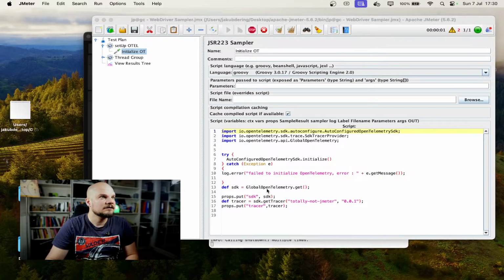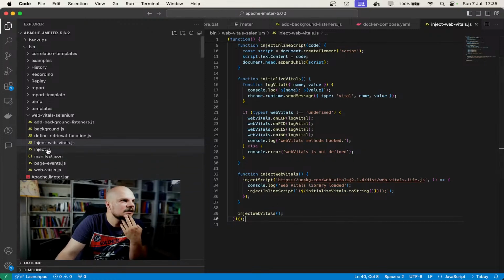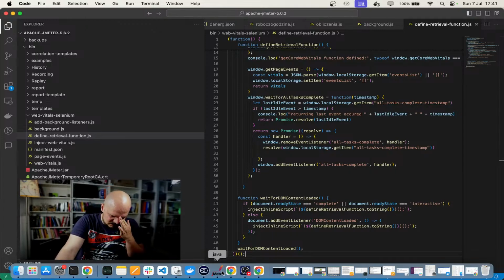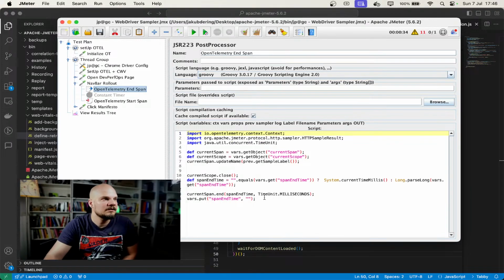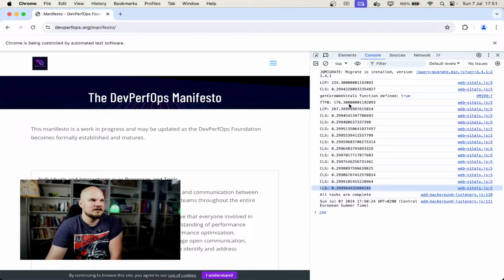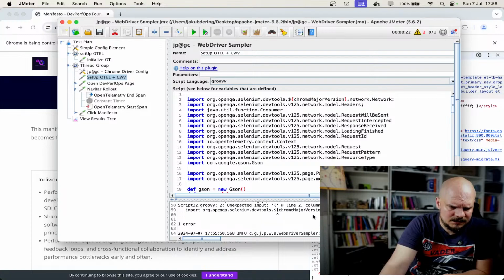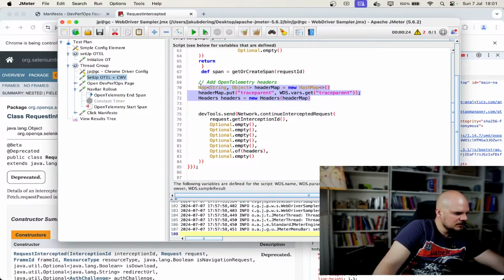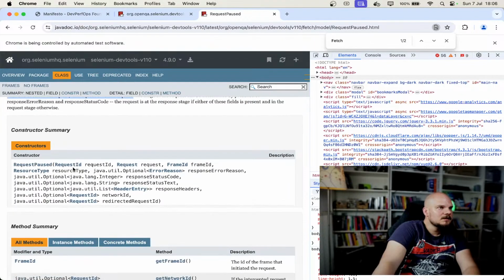JMeter + Core Web Vitals + OpenTelemetry - Code Refactoring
Refactoring the code created for JMeter and Core Web Vitals with Selenium